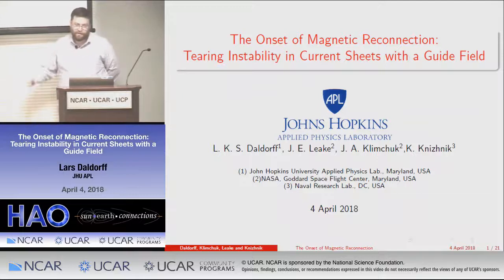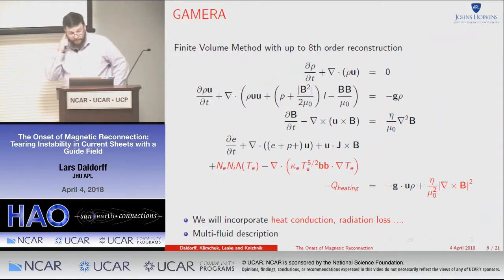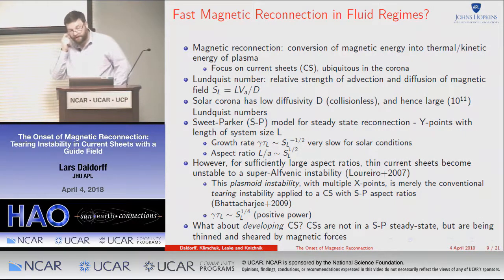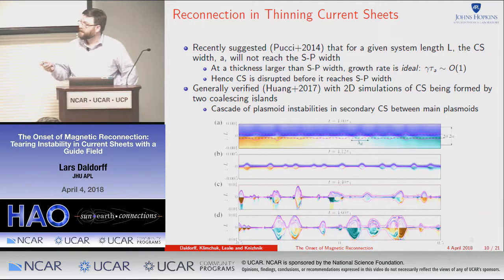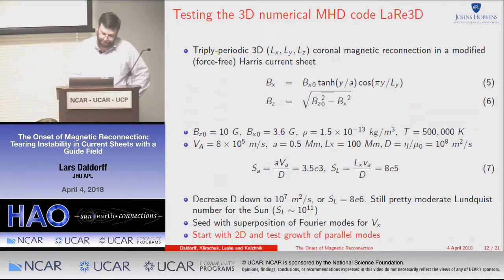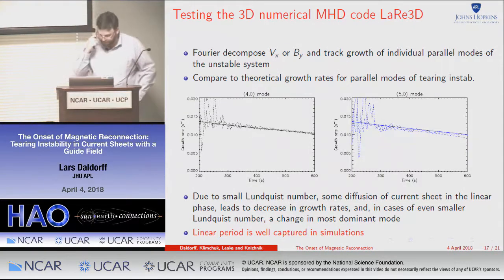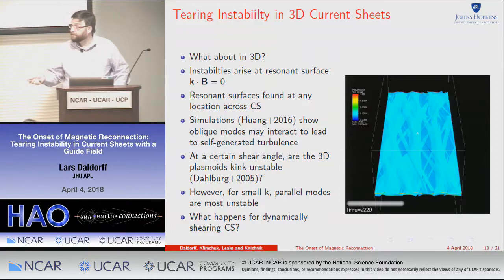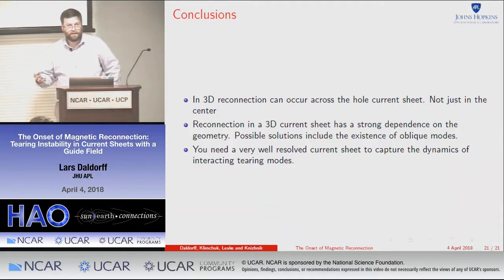Lars Daldorff | JHU APL | The Onset of Magnetic Reconnection